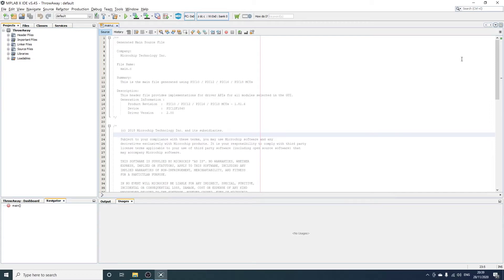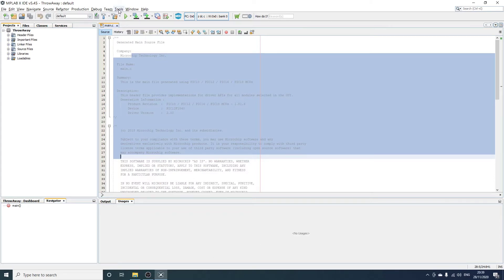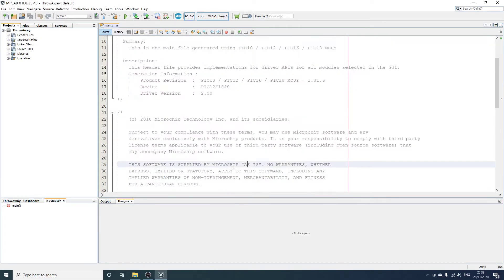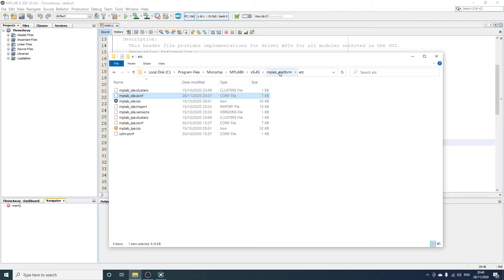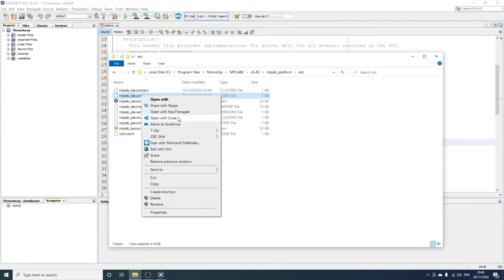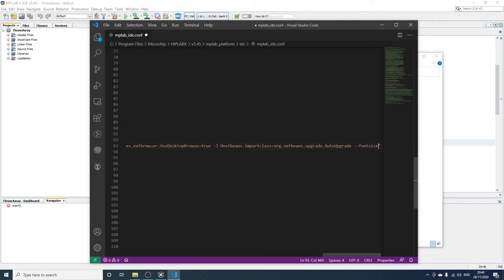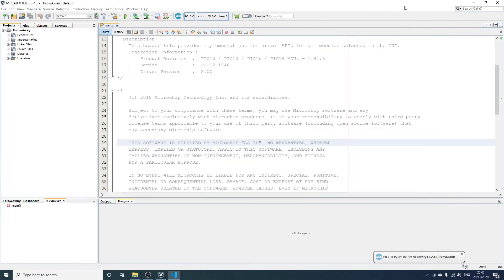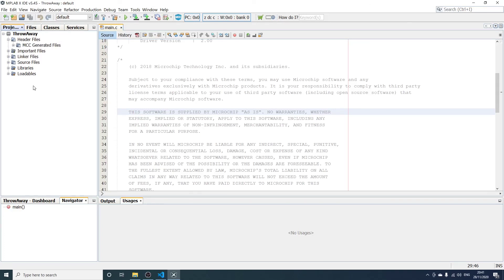Microchip MPLAB X IDE: How to set the font size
You can set the font size of the editor window from within the IDE, but setting the font size of other windows and menus takes a little work.  This short video shows how to do that.